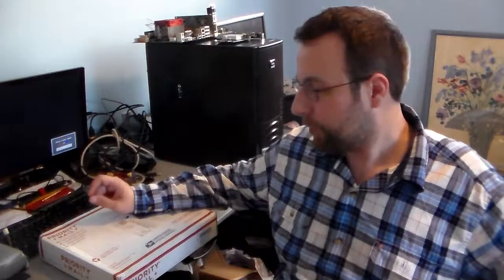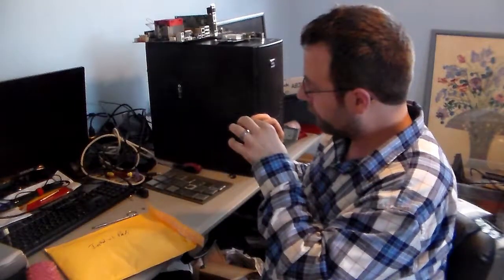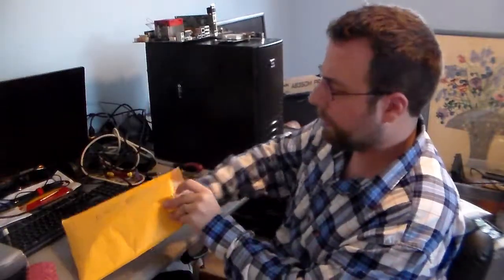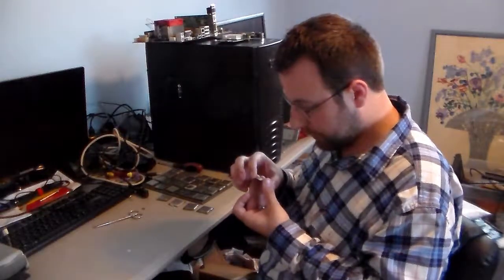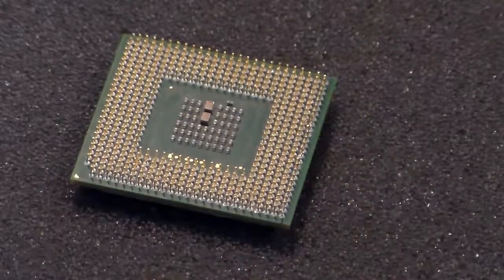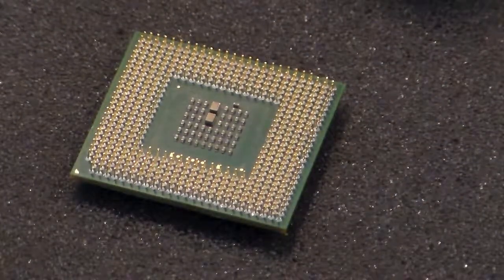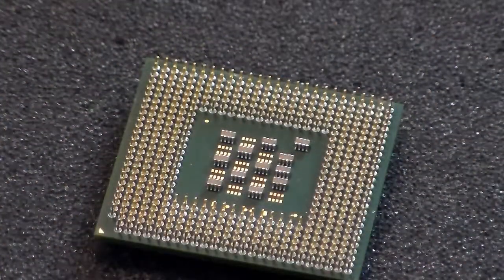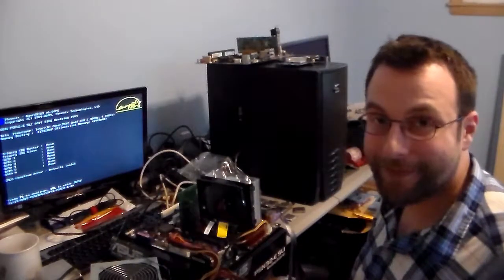Episode 6: A box of 28 untested CPUs from eBay! (Holy testing, Batman!)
In Episode 6 of Doug the Motherboard Guy, I decided to double down on my purchase of untested computer parts from eBay. Since the video cards turned out so great, I bought 28 Intel CPUs. About half of them are old ones with pins on them, and those all have bent pins. Can I resurrect any of these chips?